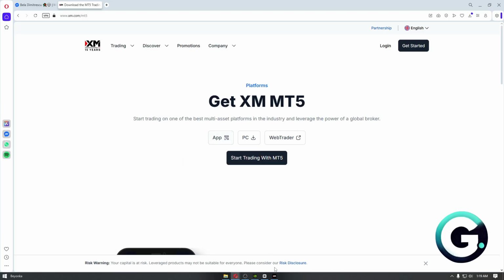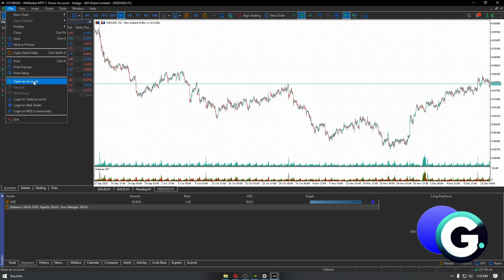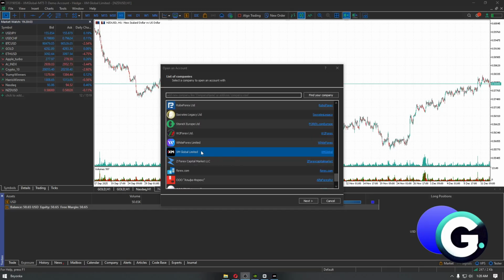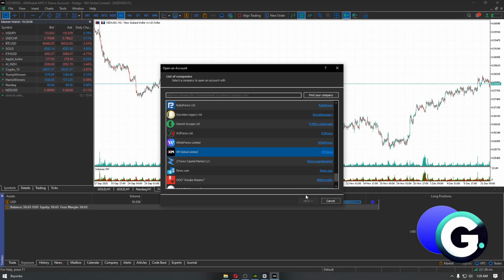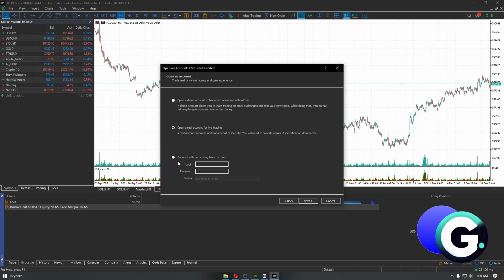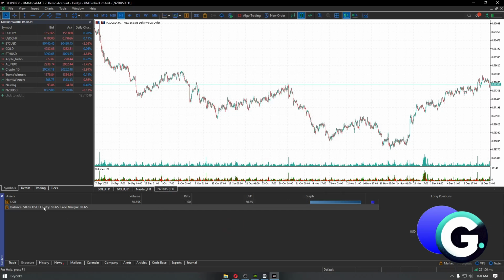How To CONNECT MT5 with XM (XM 360) (EASY) 2026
Hello in this video I will show:
How to connect MetaTrader 5 with XM (XM 360) in 2026. I show how to log in with the correct server, enter credentials, and fix issues if MT5 won’t connect or data is not loading.